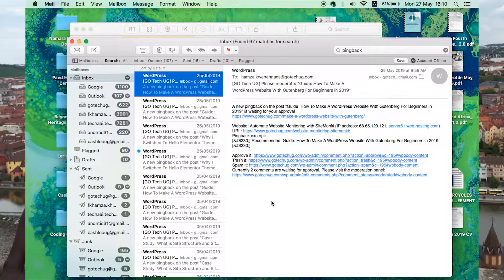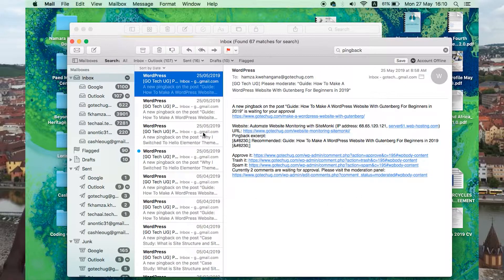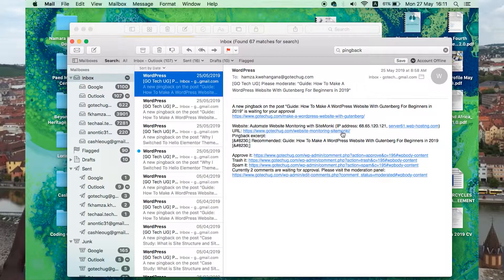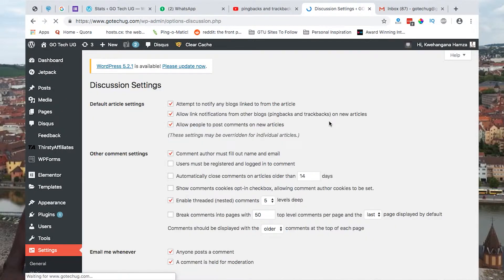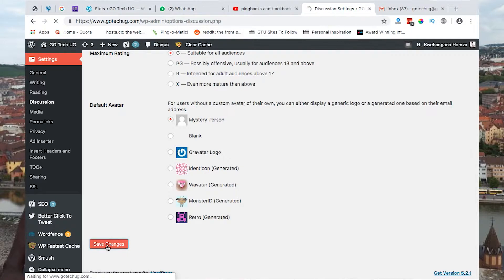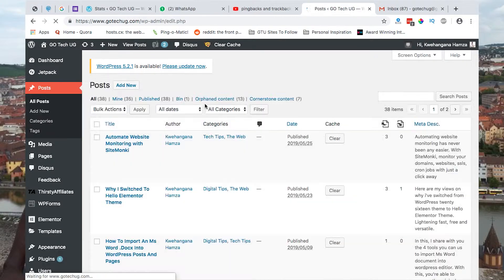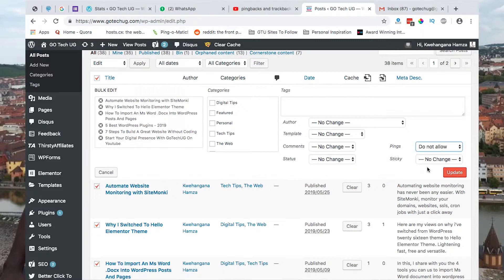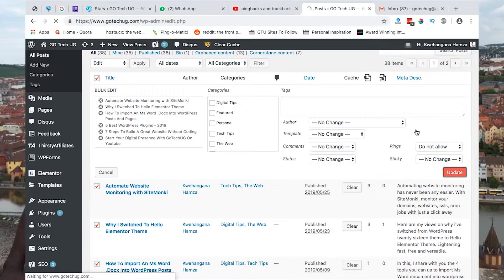WordPress Tutorial: How To Disable Pingbacks and Trackbacks [2019]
Pingbacks and trackbacks are ways in which your blog notifies you whenever you’re linked to. But most time, they’re miss used by spammers and you keep getting a tone of junk or spammy emails.

Turning you and your site messy with a tone of annoying spammy comments awaiting approval and emails.

In this video you, i’ll show you how to disable pingbacks and trackbacks in new and existing blog posts in your WordPress website.

Kwehangana Hamza
36869, Kampala